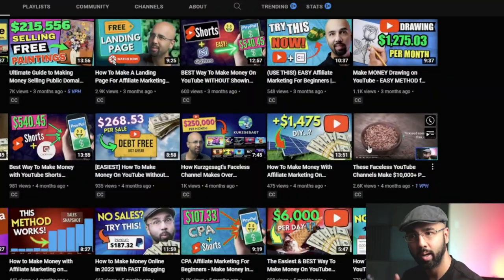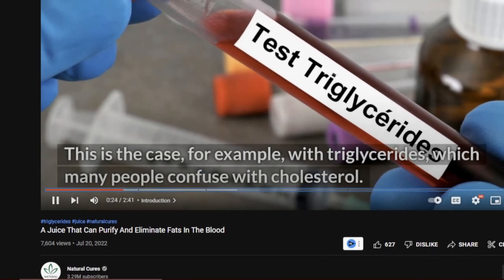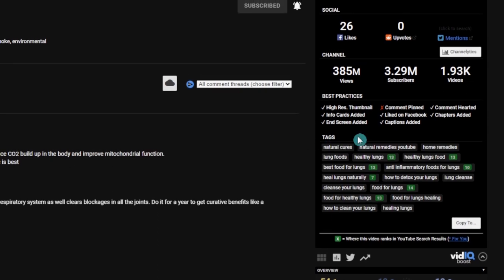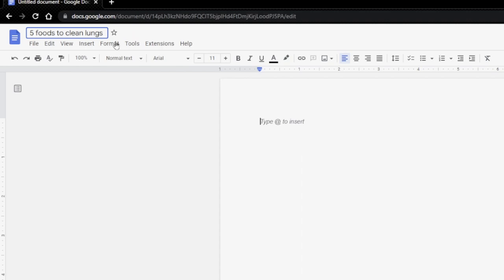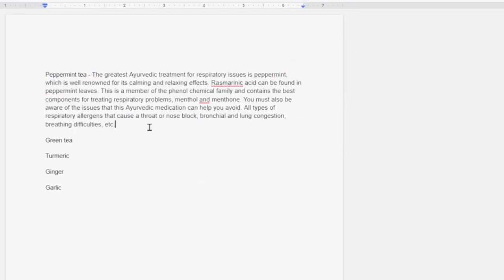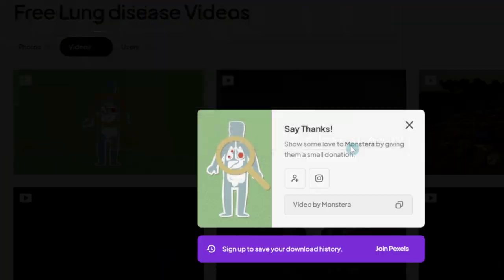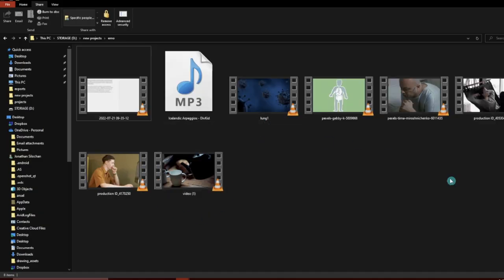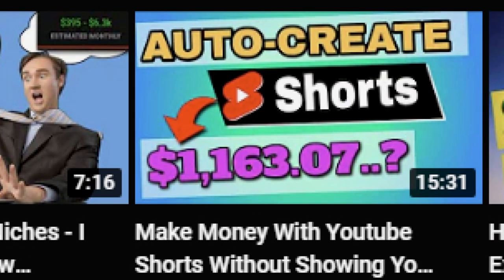How to Make Money on YouTube WITHOUT SHOWING YOUR FACE in 2022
In this video, I'm REVEALING The BEST Way To Make Money On YouTube WITHOUT Showing Your Face! I will be exploring how to make money online 2022 with a channel like bestie channel and answer the question of how it works with monetization to earn money online 2022.

This is considered to be one of the best cash cow youtube channel ideas and the best way to make money on youtube without showing face in 2022. Faceless channel ideas have become increasingly popular and a highly searched video has been CASH COW CHANNEL IDEAS. Follow along with this youtube video to try this idea of making money online without showing your face. This cash cow channel idea has been made popular by youtube channels such as andy hafell, smart money tactics, make money matt and ryan hildreth.

 jon ryan make money online fast
 youtube video ideas youtube channel ideas without showing your face